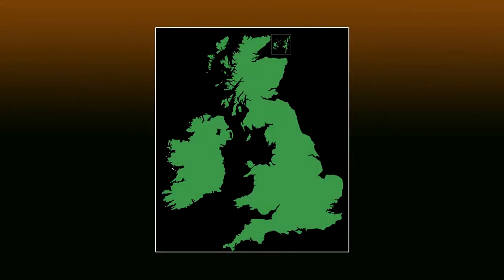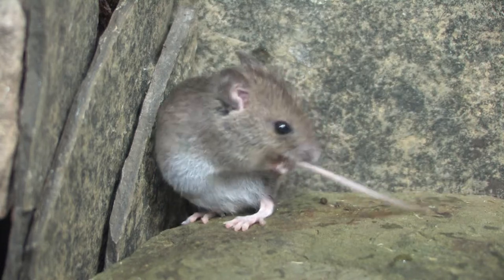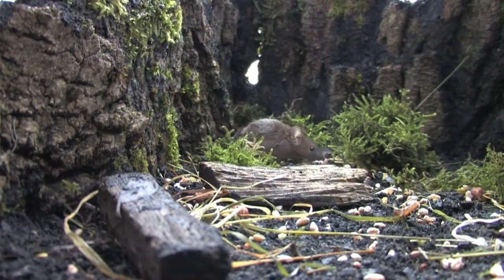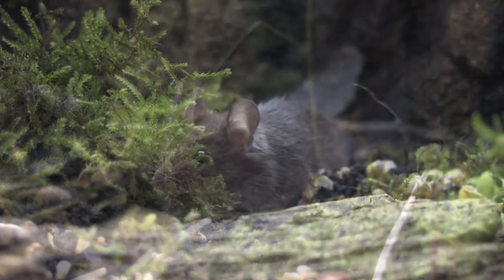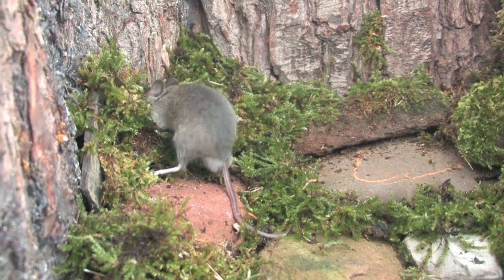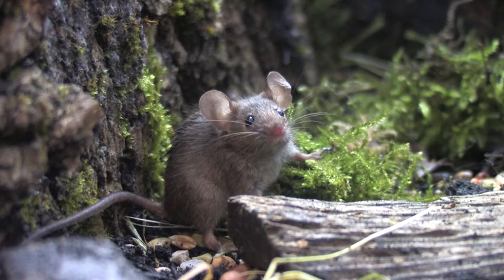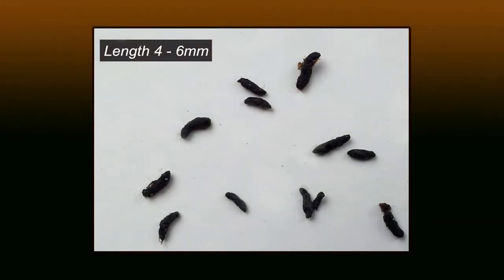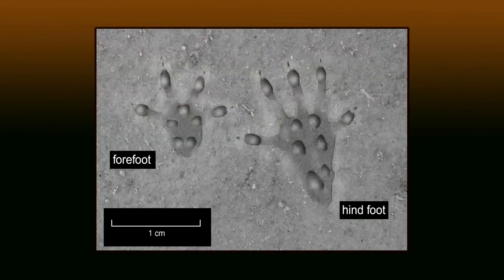The House Mouse - The British Mammal Guide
The House Mouse - A clip from the British Mammal Guide DVD